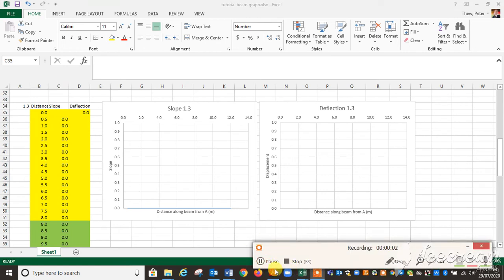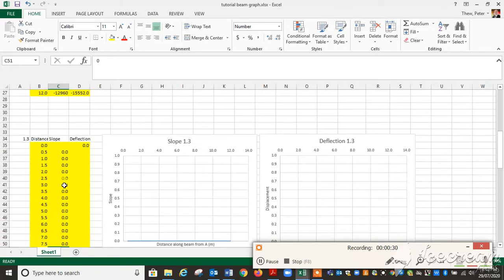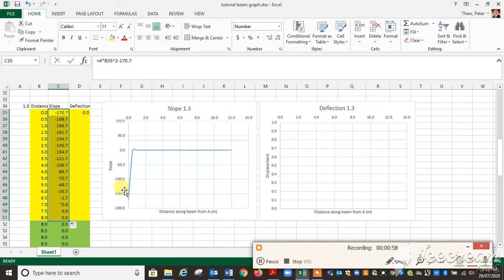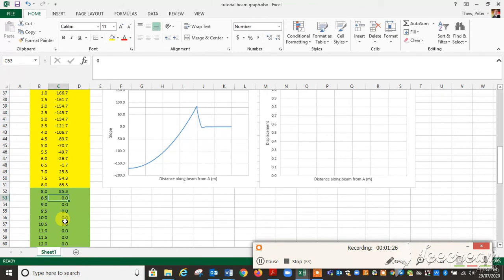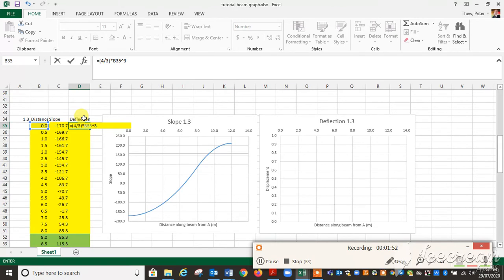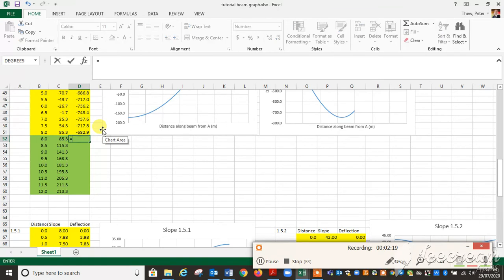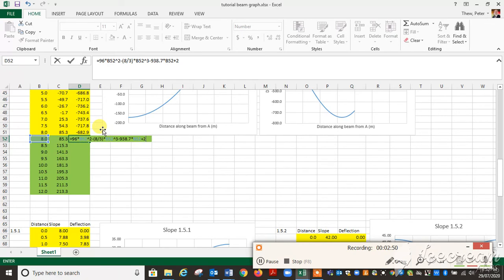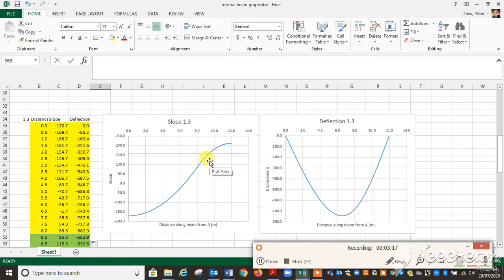Deflection of Beams Part 3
In this final part we use Excel to draw the deflected shape of the beam